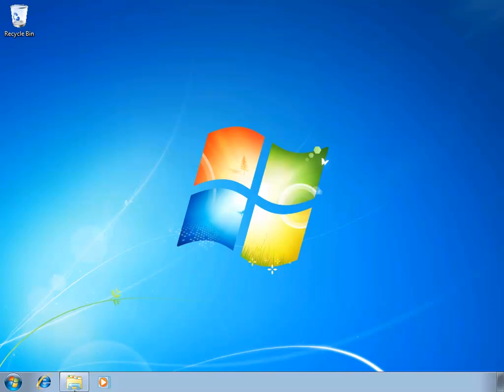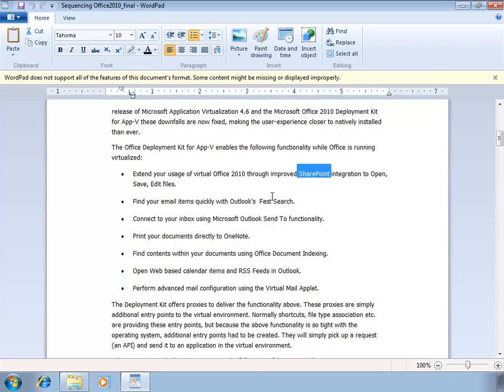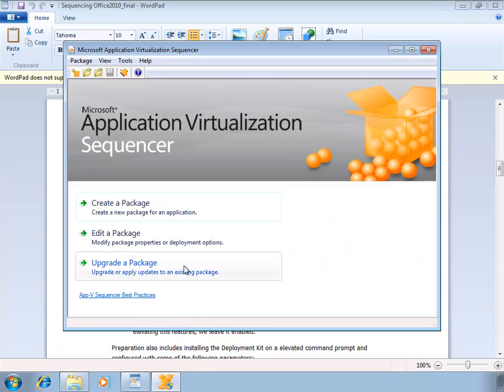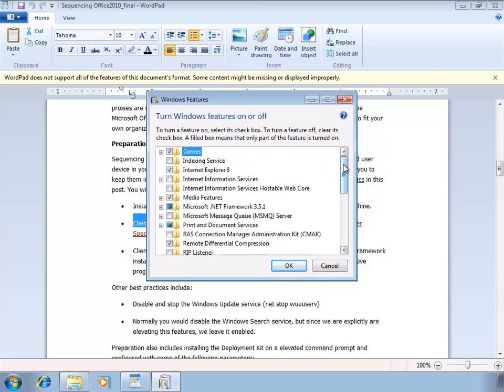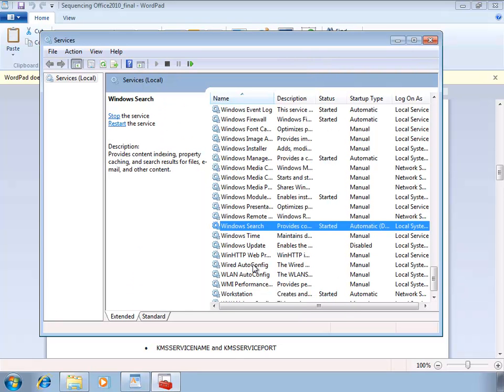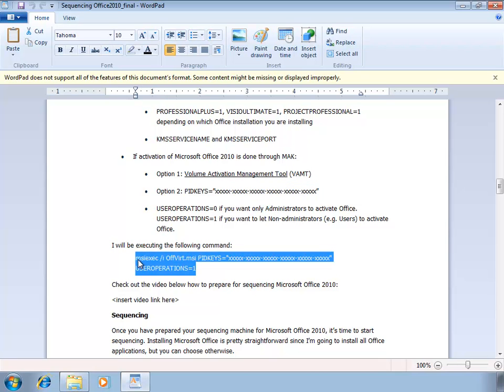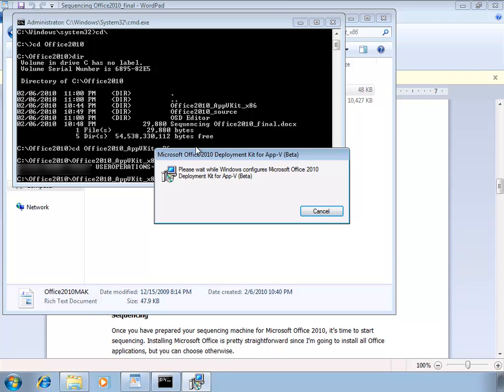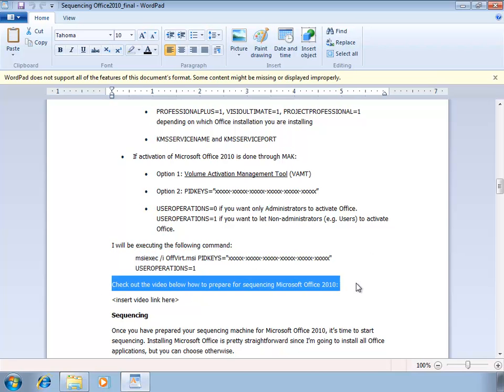Virtualizing Microsoft Office 2010 - the preperation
This videos demonstrates the preperation steps for sequencing Microsoft Office 2010 on Microsoft Application Virtualization (App-V) 4.6 with the use of the App-V 4.6 Deployment Kit for Microsoft Office 2010.